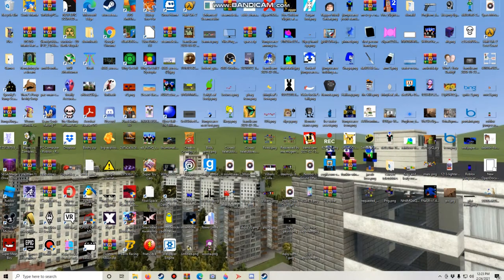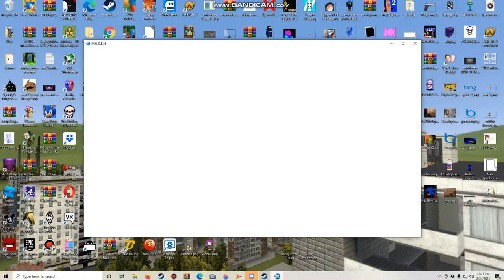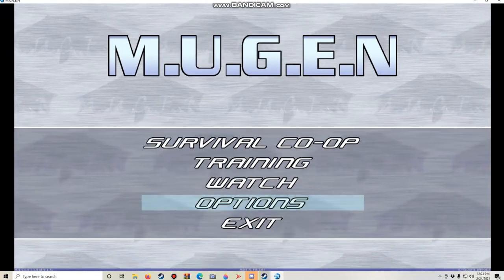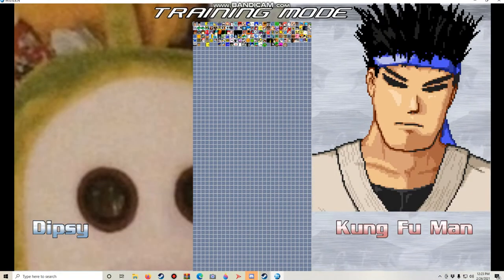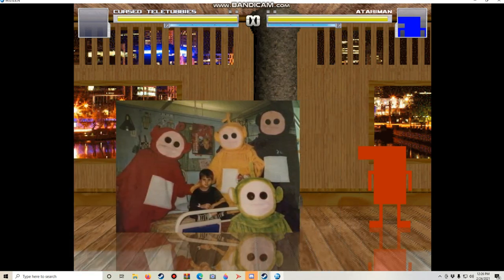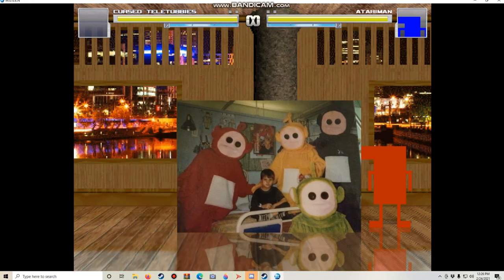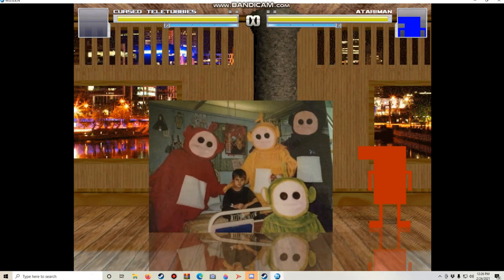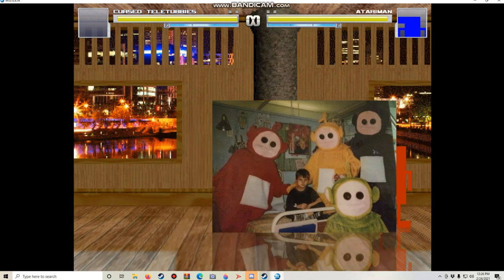Mugen i made my own First chars!